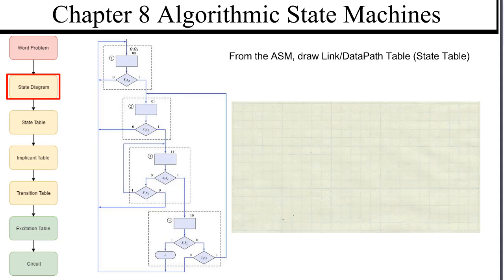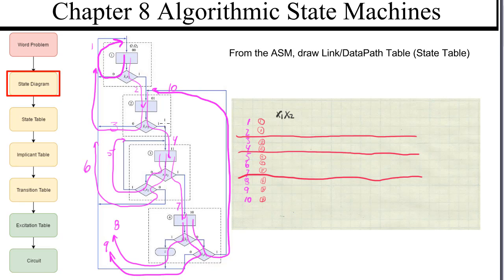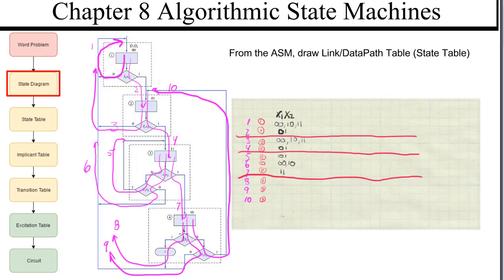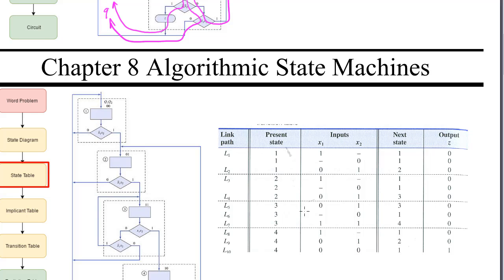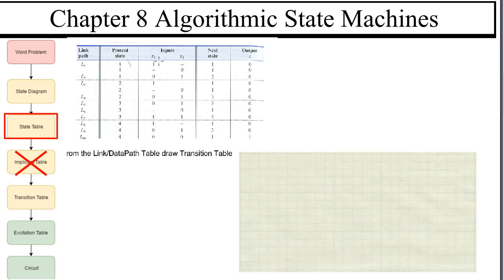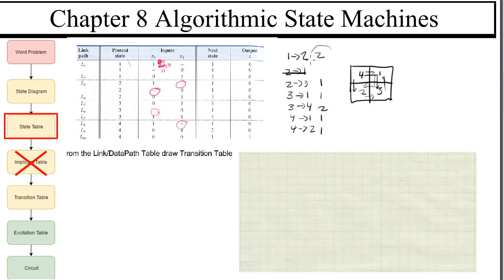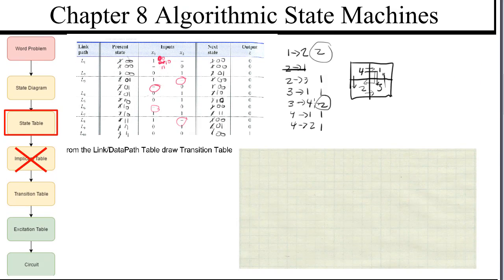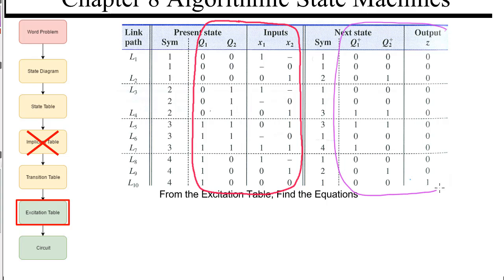Another ASM State Diagram to build Circuit From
10 link paths or data paths, control paths between 4 states
Diagram-Table